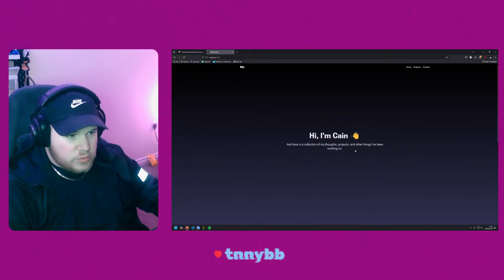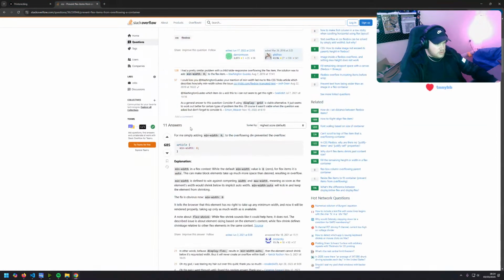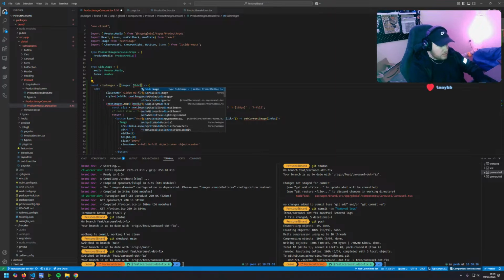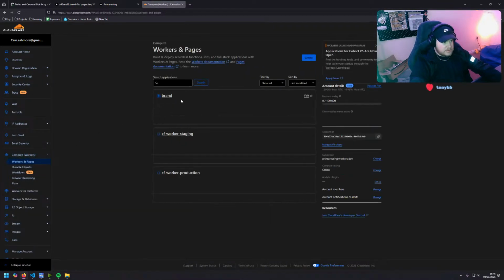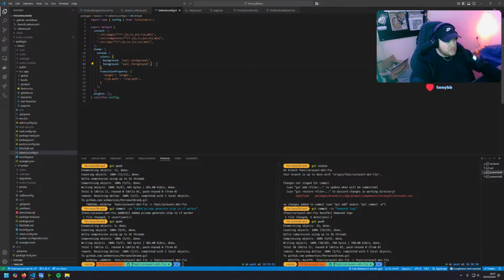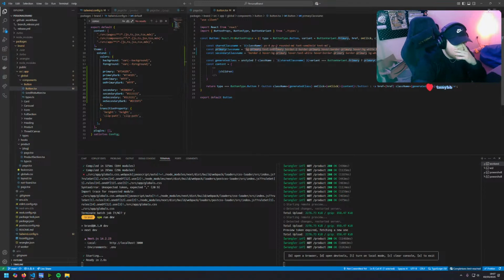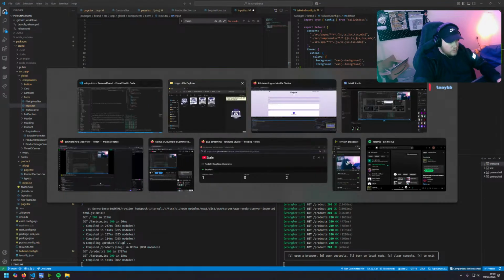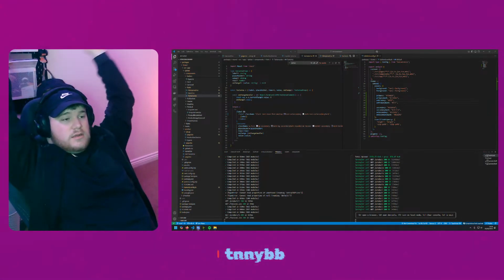NextJS | Cloudflare eCommerce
Building out the site aimed at B2B eCommerce